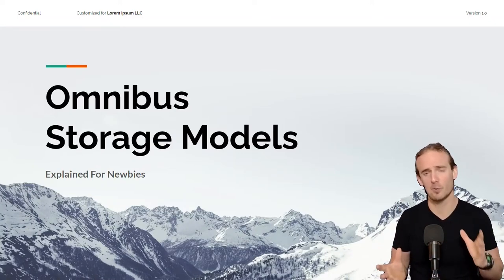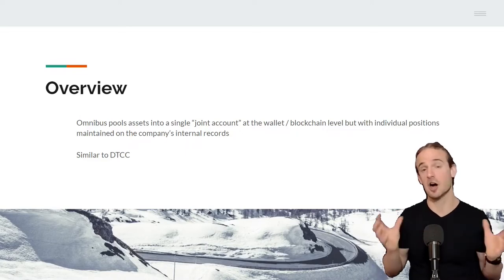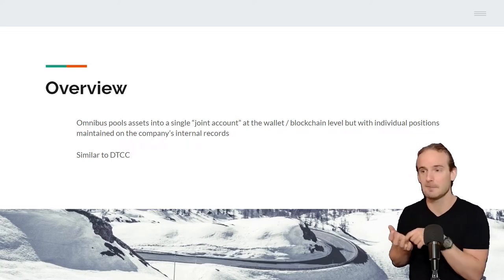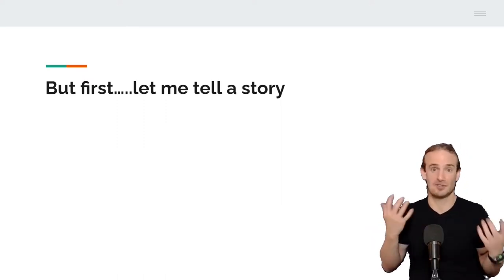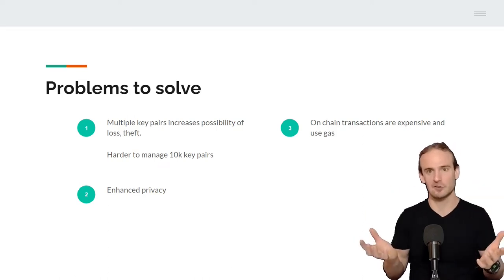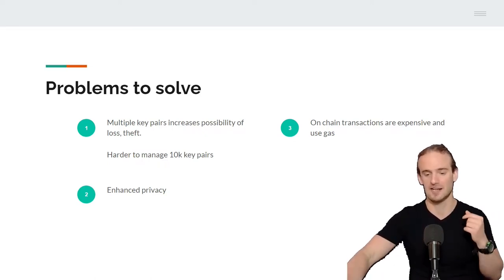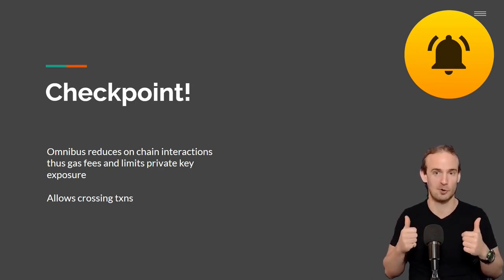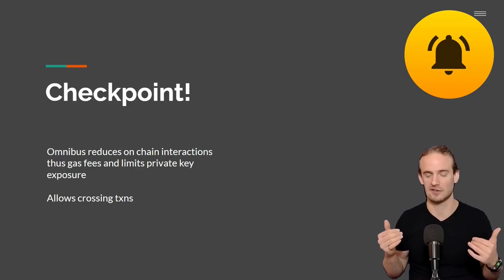Crypto Deep Dive - Omnibus Wallet Model Explained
Many cryptocurrency experts recommend keeping your cryptocurrency offline in cold storage for maximum security, but what happens when you do send your crypto to a third-party cryptocurrency exchange? What goes on behind the scenes, and how do cryptocurrency exchanges keep track of who owns what? Just as important, how is it possible to trade on crypto exchanges with virtually none of the fees associated with blockchain transactions? Join me in today's video as we take a deep dive into the omnibus wallet model of cryptocurrency storage. We will discuss how the omnibus wallet model works, some of the risks of the omnibus wallet model, and finish up with some examples.

Timestamps
00:00 Intro
01:54 Omnibus Definition
04:51 DTCC Story
08:21 Problems with Segregated Storage
09:22 Custody Example
13:22 Crossing Transactions
15:38 Privacy of Omnibus Model
18:18 Security Concerns